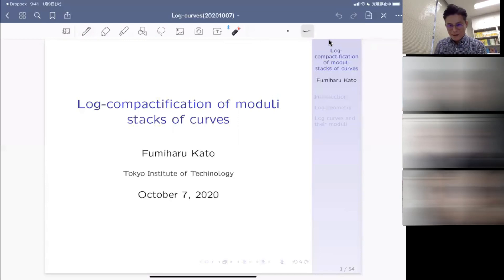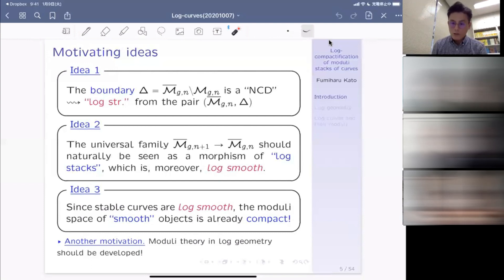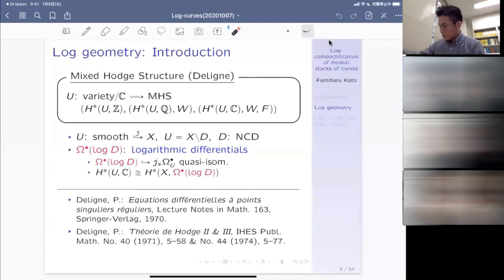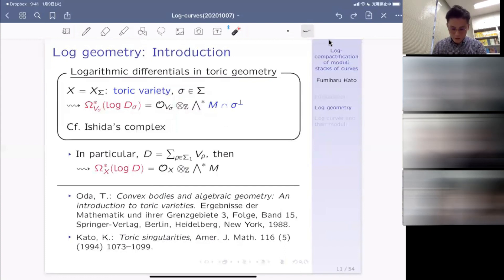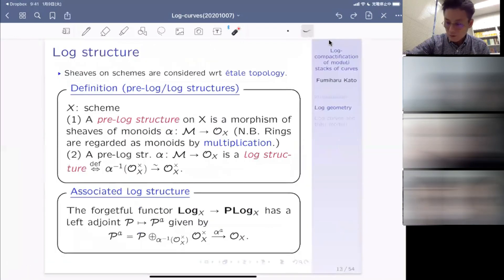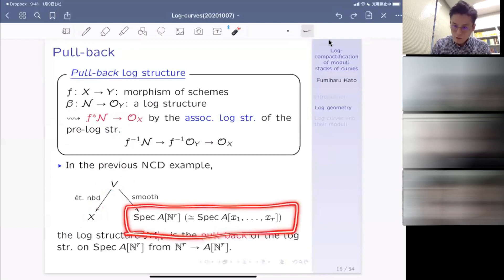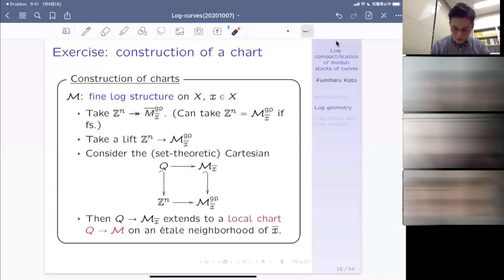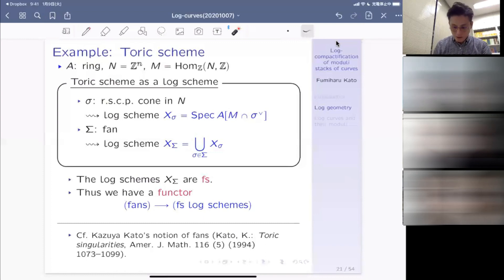Talk on log curves (incl. introduction to log geometry) by Prof. Fumiharu Kato (Oct. 7, 2020)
This is my lecture at the RIMS online seminar "Homotopical Arithmetic Geometry Seminar" on Oct. 7, 2020. The lecture includes a (90 min. long) general introduction to log geometry by Fontaine, Illusie, and Kazuya Kato, as well as the main topic on moduli theory of log stable curves, my doctor thesis work in 1997.

The lecturer (the uploader of the file) is professor in mathematics of Tokyo Institute of Technology, whose research interests lie mainly in arithmetic geometry, non-archimedean geometry, and log geometry; here is his HP